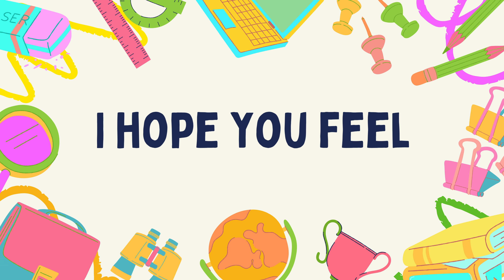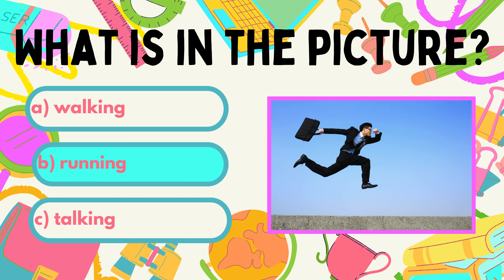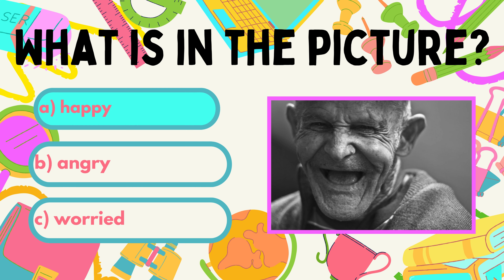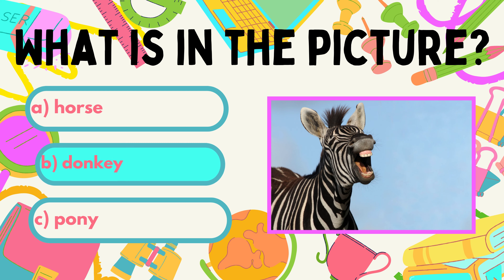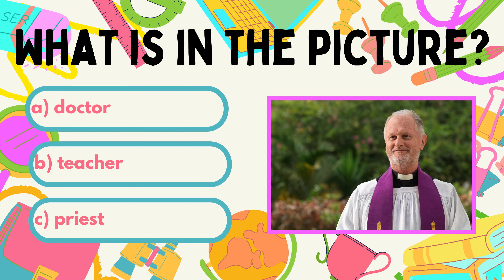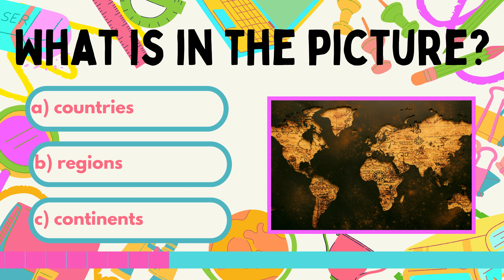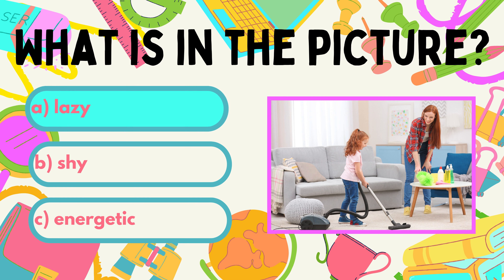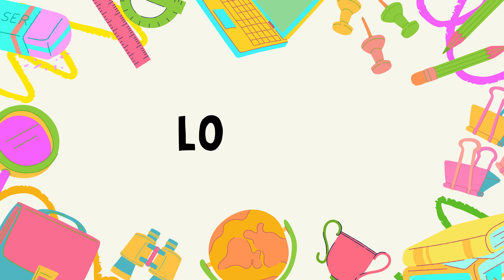English Lessons for Simona 2 Anglų kalbos užduotys Simonai 4K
English Lessons for Simona
Anglų kalbos užduotys Simonai